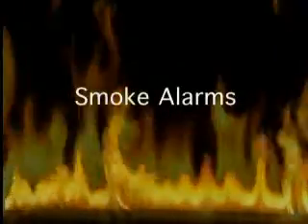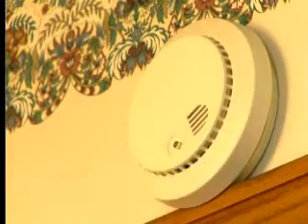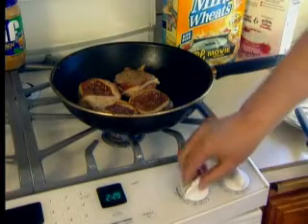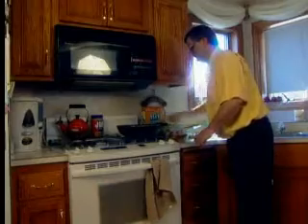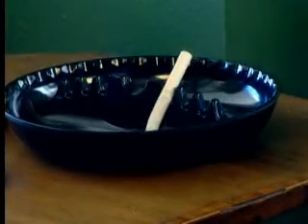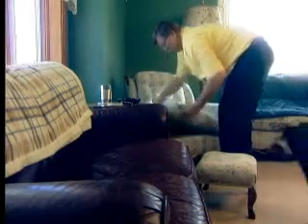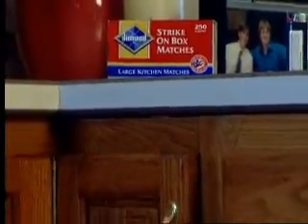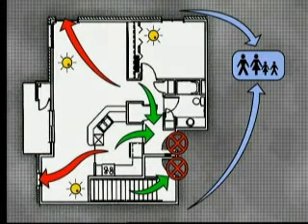Fire Safety in the Home - English Part 1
Fire Safety in the Home. This is intended to be used for group activities and presentations. Product's Page to purchase these DVDs or order brochures with the same content.